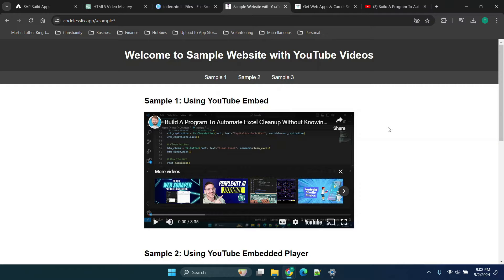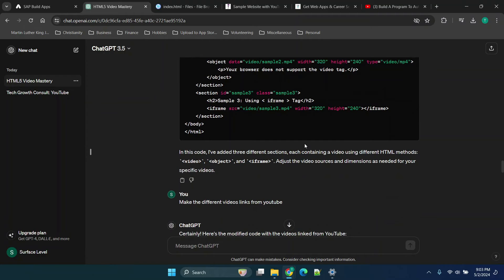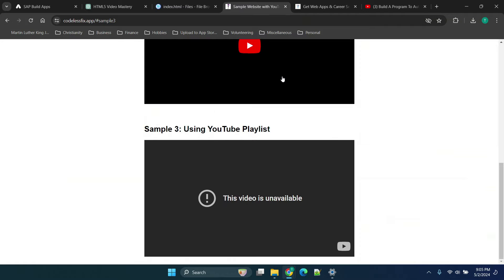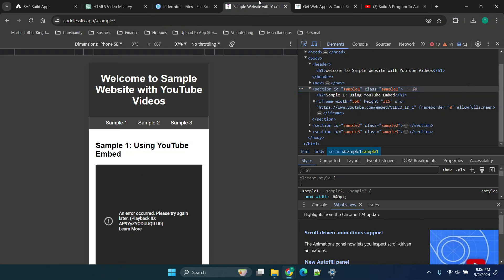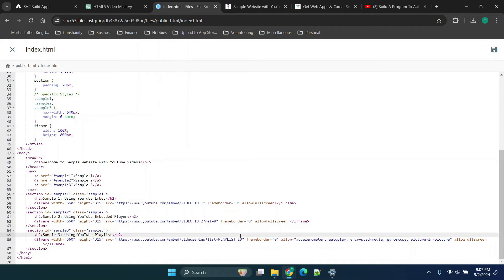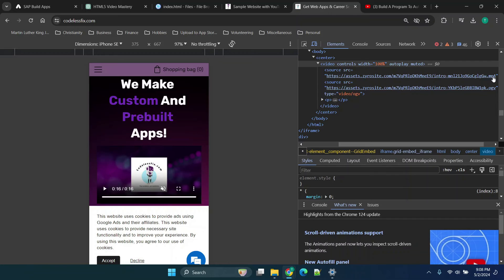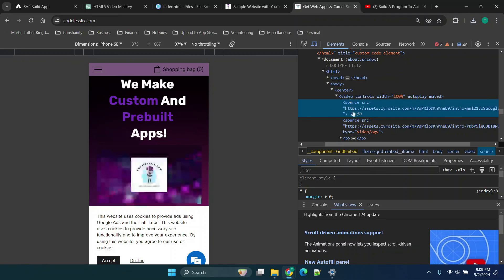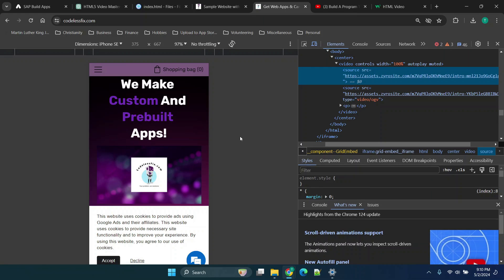How To Embed A Video In Your Website In HTML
Learn how to embed a video in your website using HTML with this comprehensive tutorial. Discover step-by-step instructions for seamless integration, enhancing your site's multimedia experience.